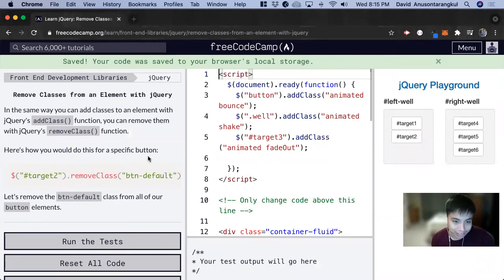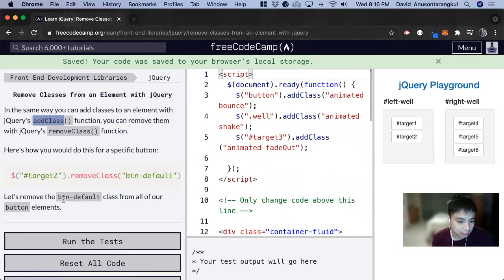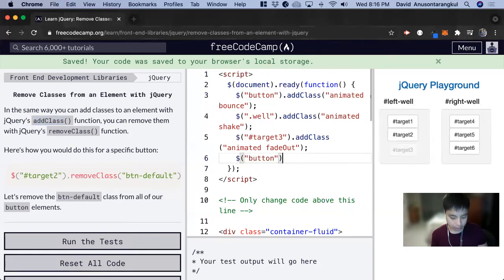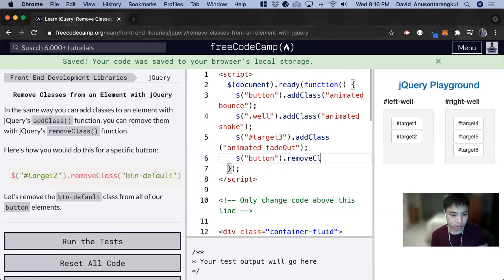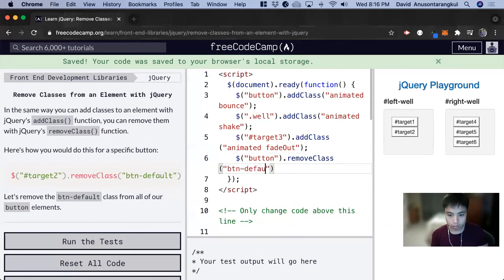Remove Classes from an Element with jQuery (jQuery) freeCodeCamp Tutorial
Certification: Front End Development Library
Course: jQuery
Lesson: Remove Classes from an Element with jQuery
freeCodeCamp tutorial

In this lesson, we learn how to remove classes using jQuery.